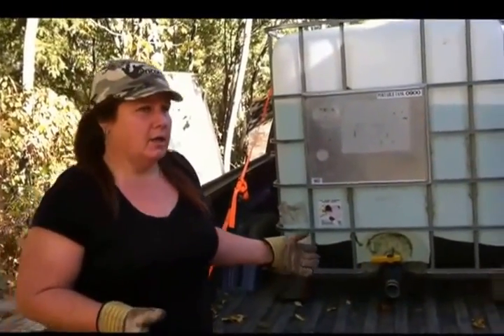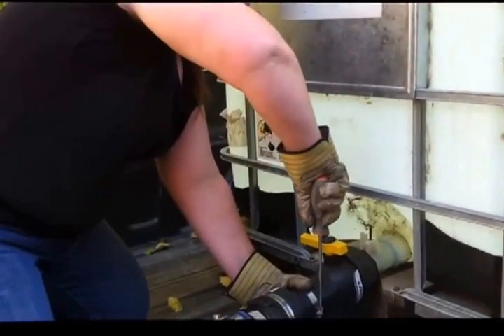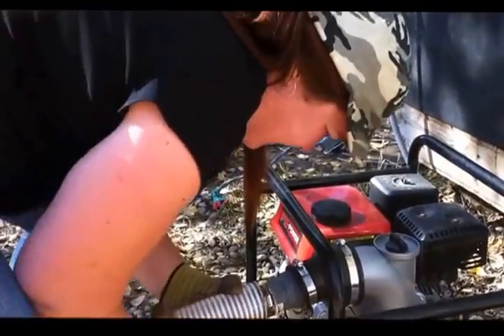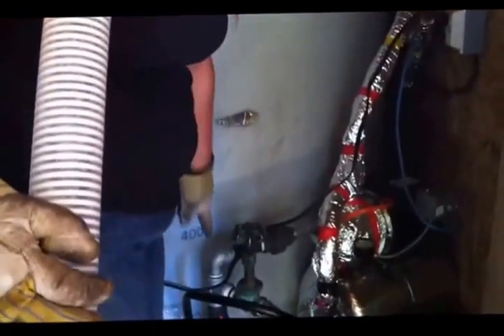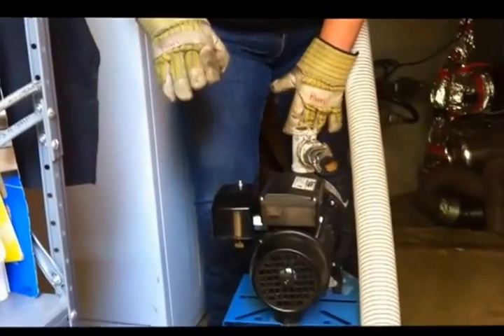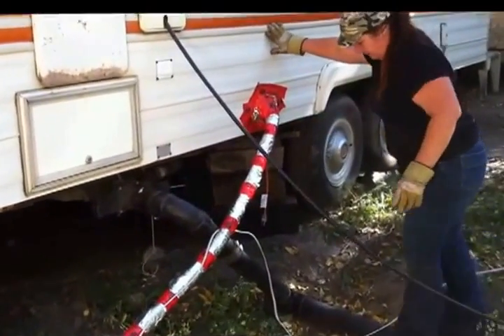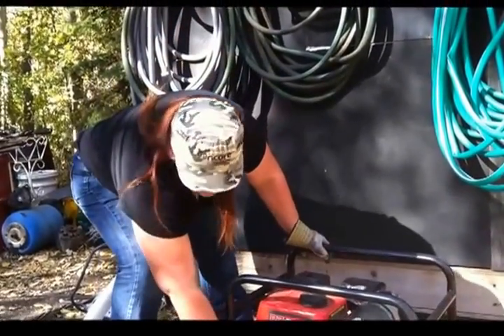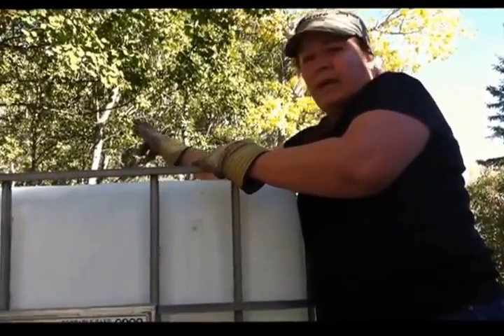How To Build Your Own Water Cistern System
How to tutorial by howtopam on building a acreage water cistern system complete with jet pump, service lines, water tote, and transfer pump.